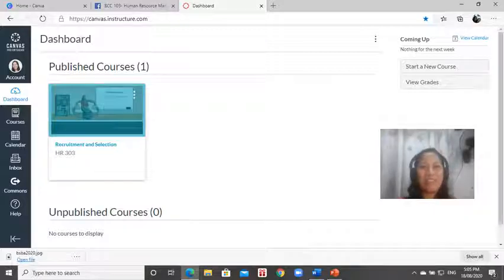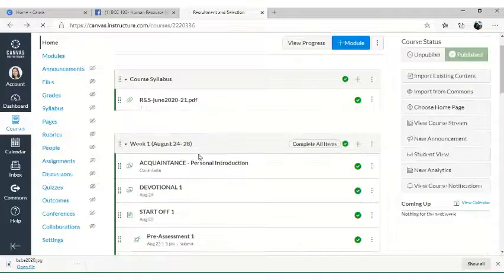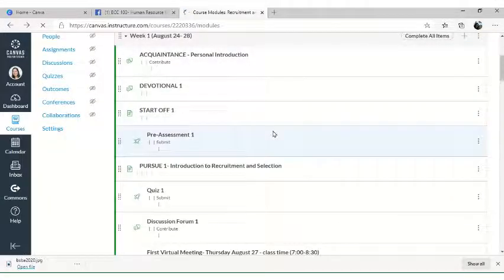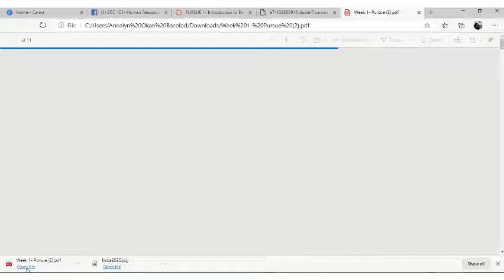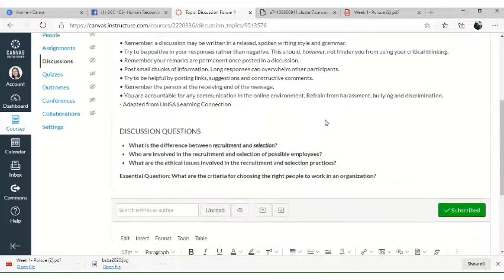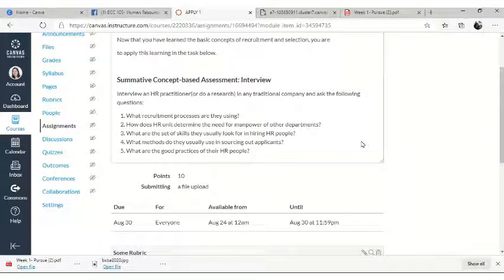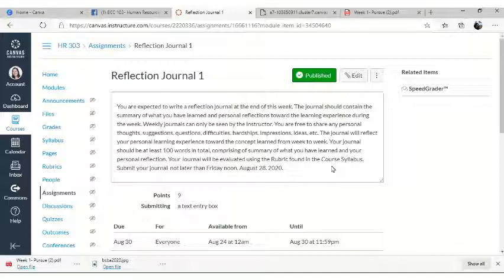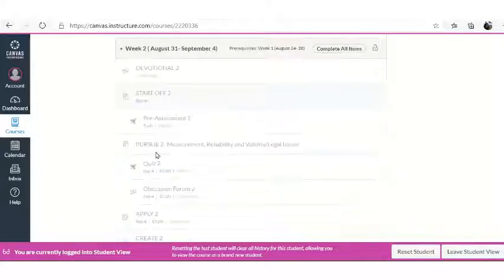How to navigate our HR 303 class in Canvas